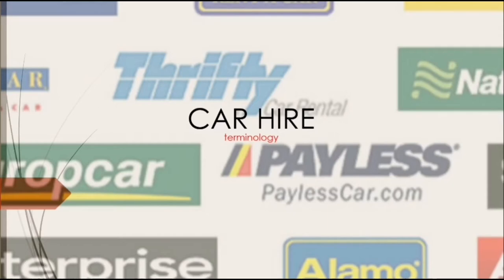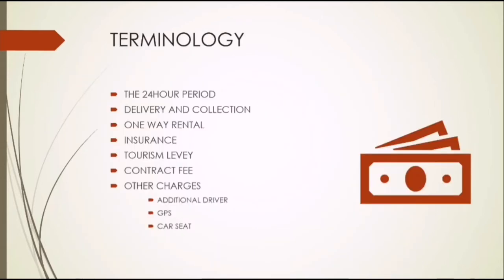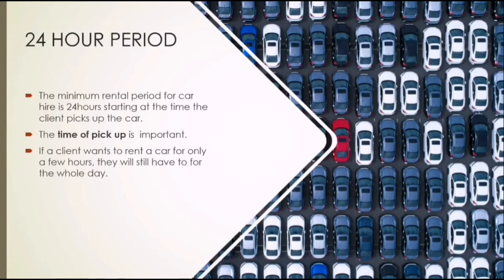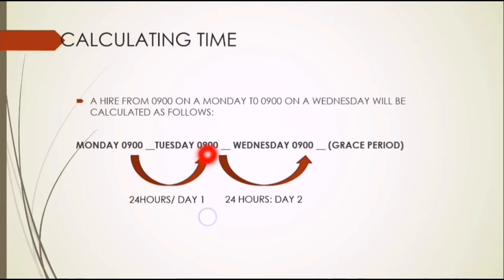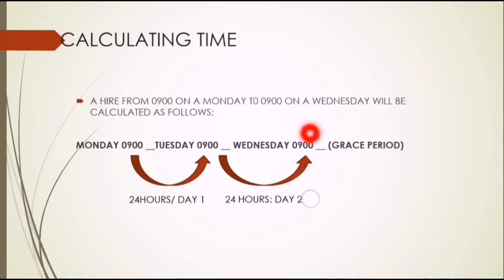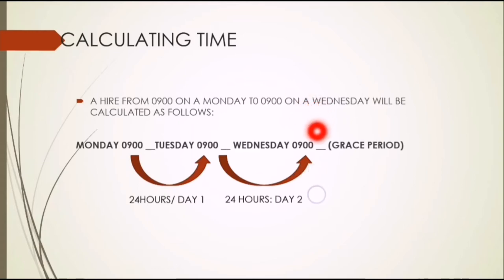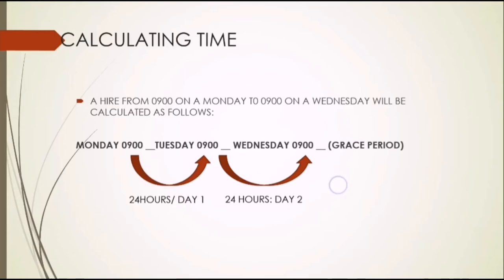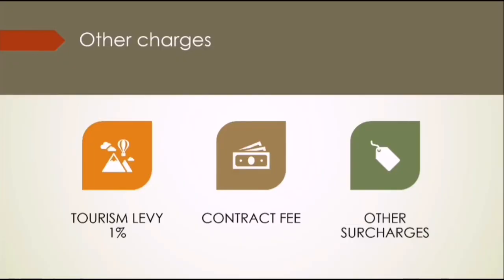Travel services N6|CAR HIRE| TERMINOLOGY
Hi everyone...

Welcome back to travel services with Masego. In this session we discuss car hire terms that are used in TS N6.